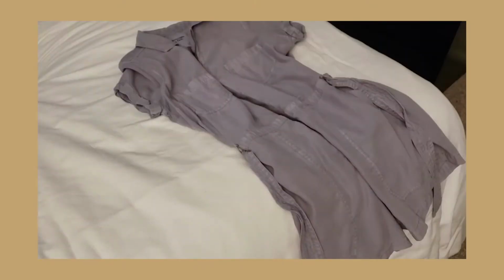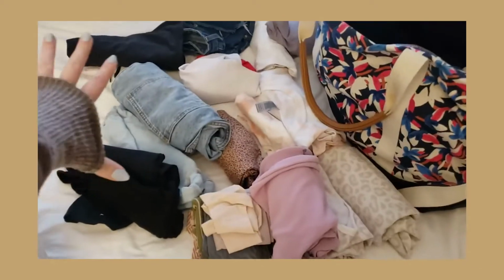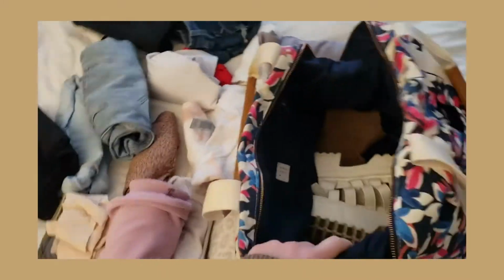PACK WITH ME || NASHVILLE, TN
Hello all. Welcome to the first video of my Nashville series - packing with me. I hope you guys enjoy watching me get ready for our trip, and I hope you get some useful tips and tricks as well. Cannot wait to see you all on Sunday!
xoxo, Ari